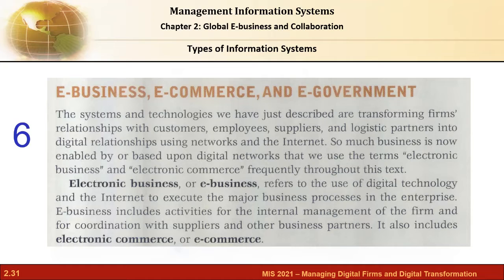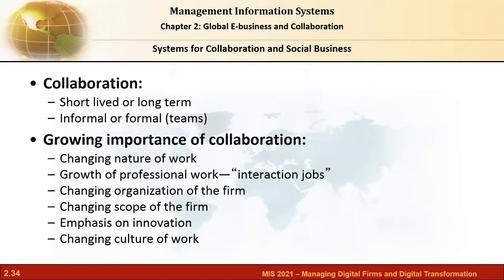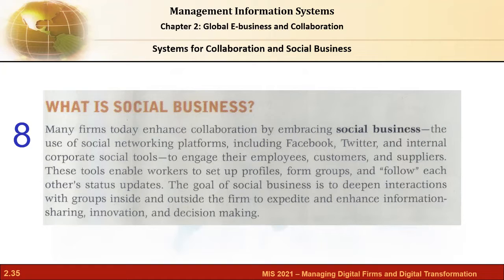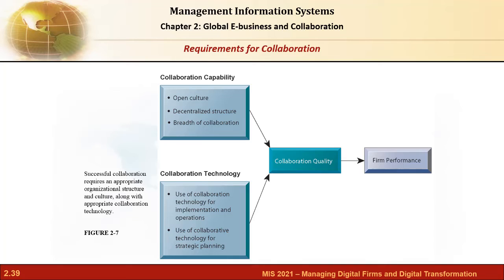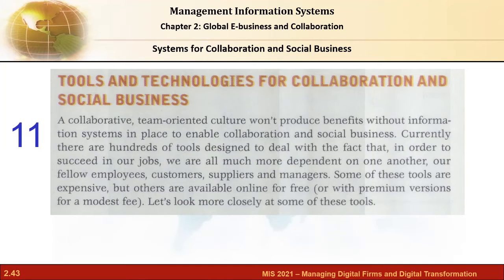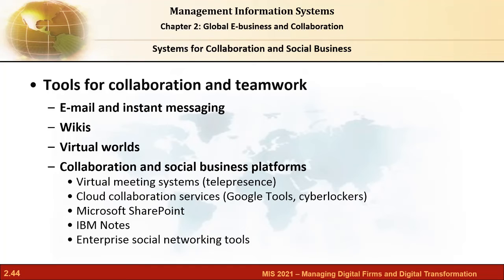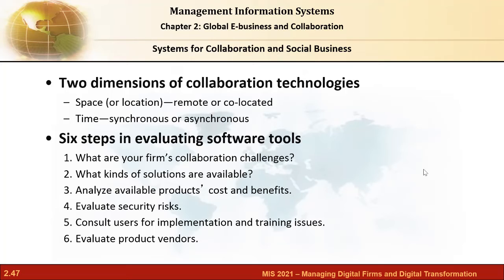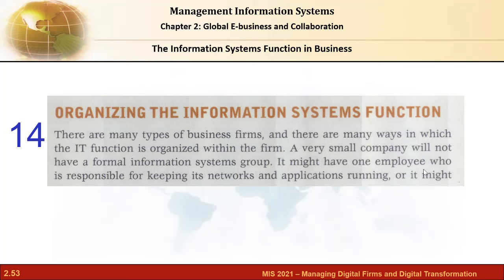MIS 2021 Chapter 2 Part 3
MIS 2021
New training for MIS, Ecommerce, Emarketing, Industry 4.0 and Digital Transformation